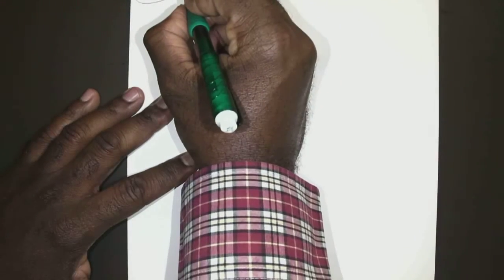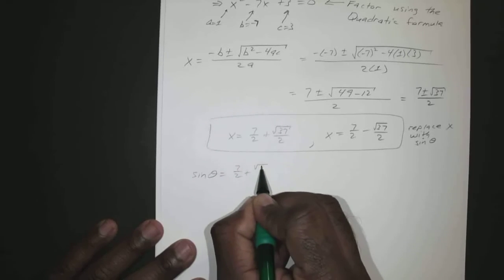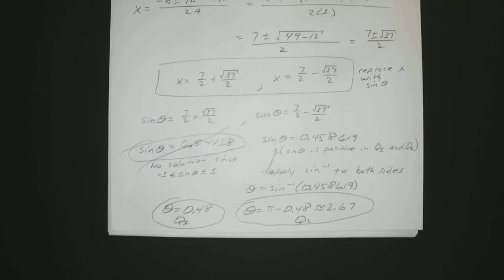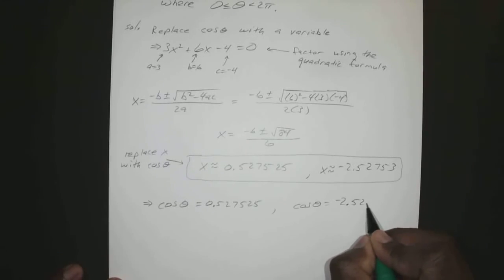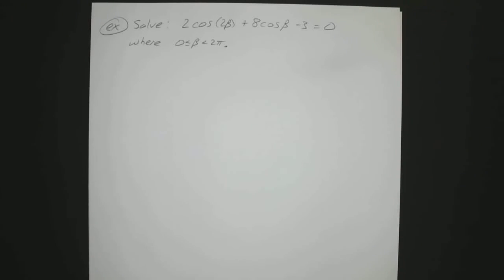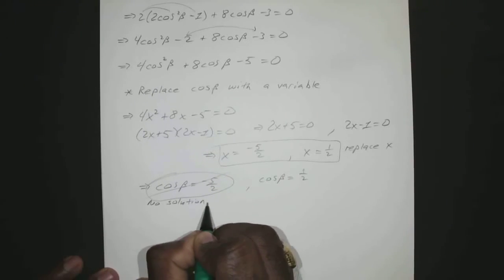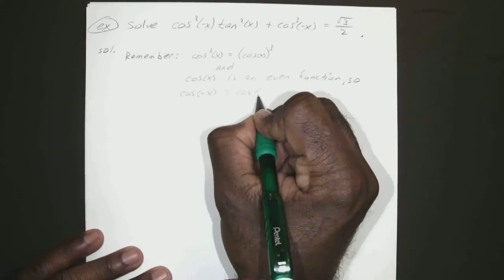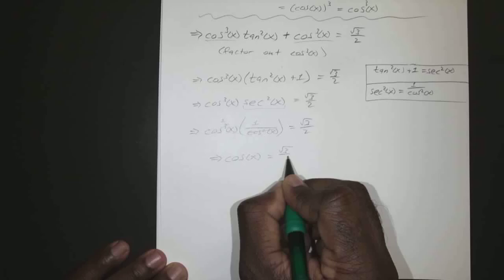1465 Class 26B